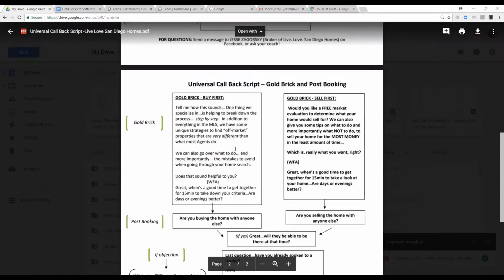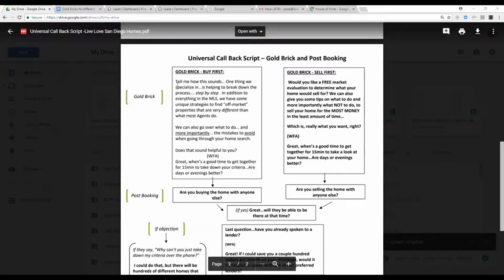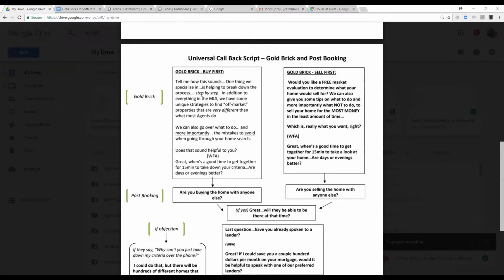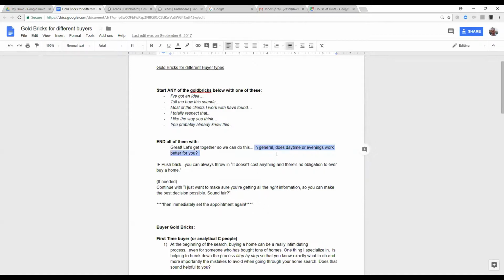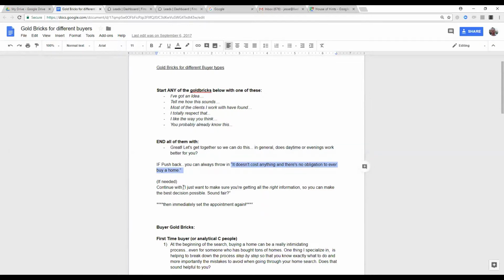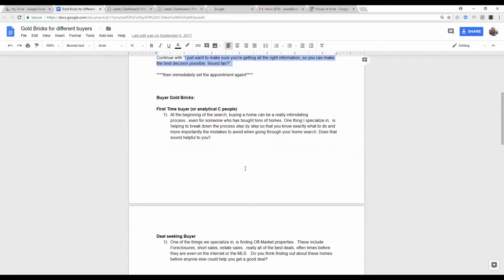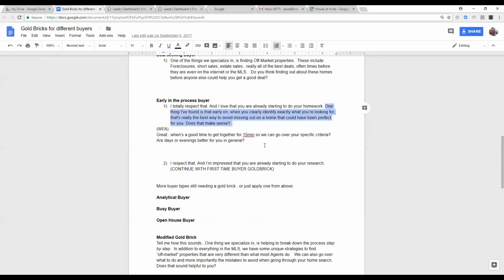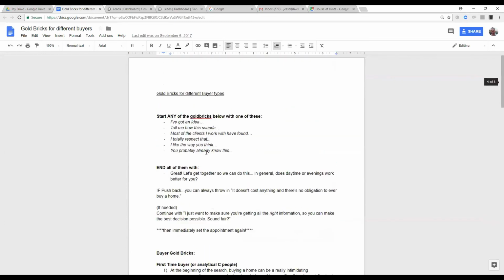Real Estate Lead To Closing - Compelling Closes and Golden Bricks